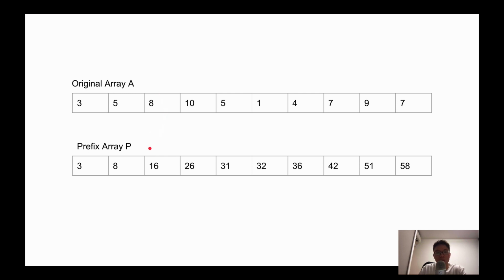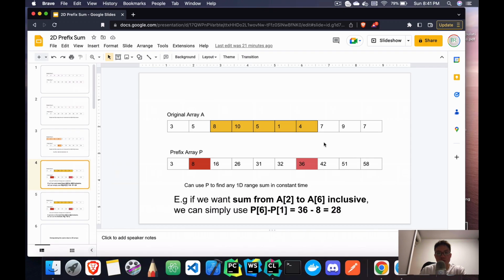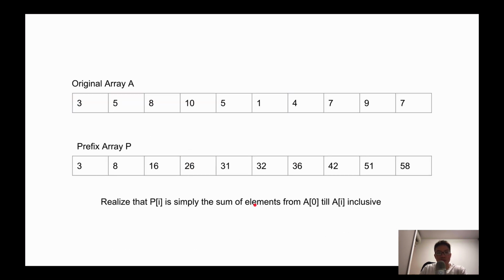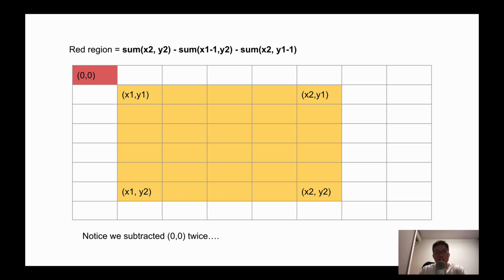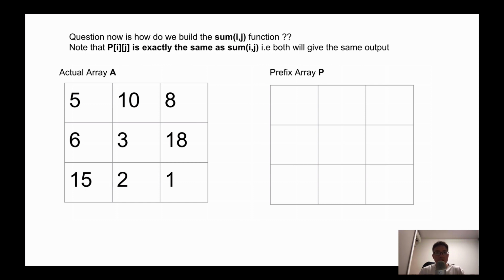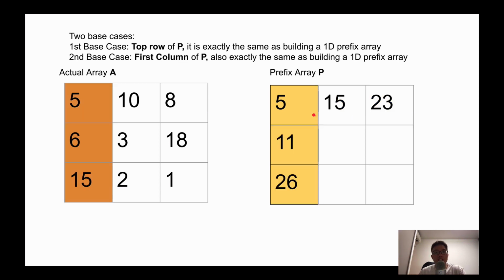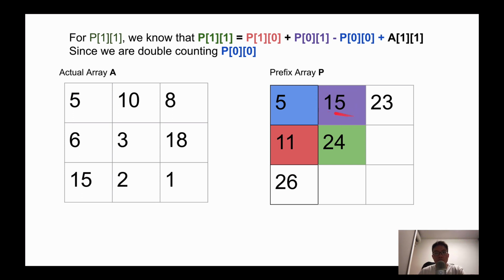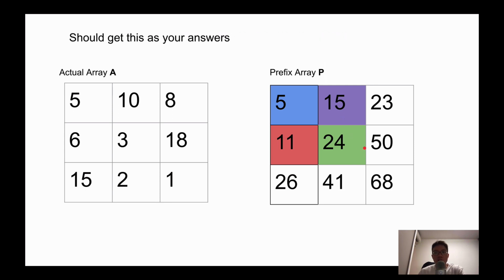The Theory Behind 2D Prefix Sums - Part 1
❗❗ASKED BEFORE ON A GOOGLE CODING INTERVIEW❗❗

2D Prefix Sums are a simple yet powerful data structure that allows one to answer static range sum queries in constant time complexity as opposed to the usual quadratic time complexity, rendering it useful in a wide range of matrix problems.